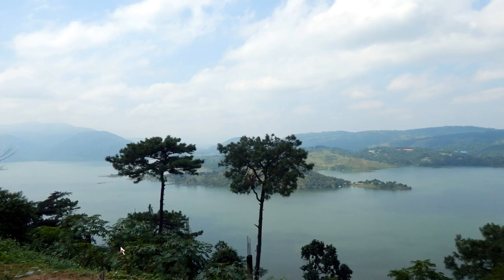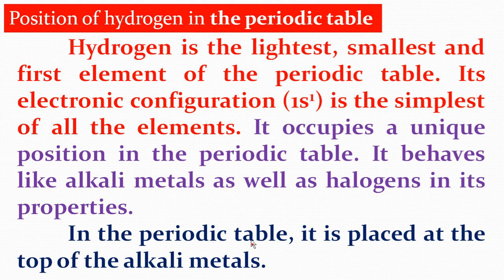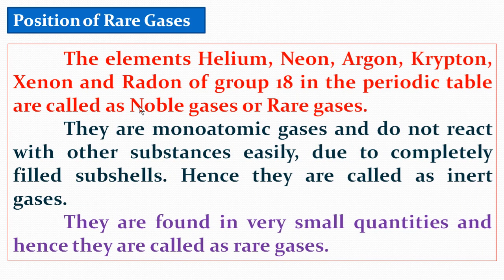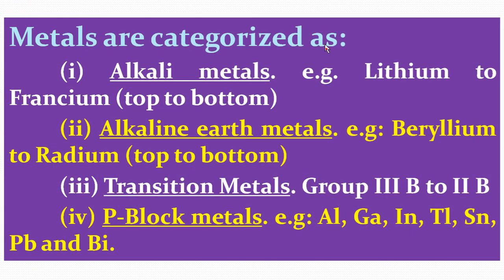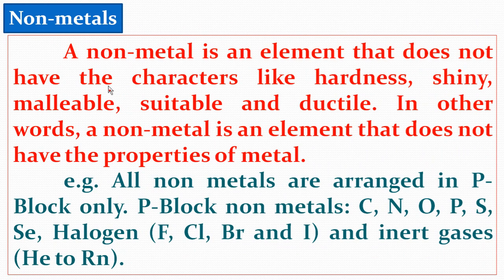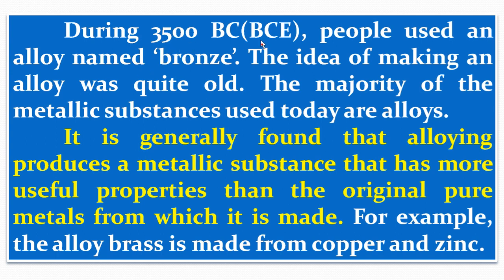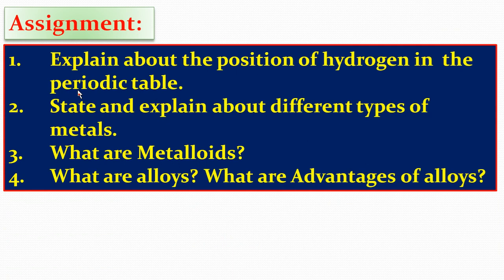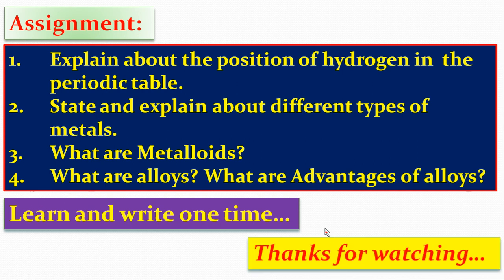9th Chemistry Unit-12 Periodic Classification of Elements Part - 3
Position of Hydrogen in the Periodic Table.
Position of Rare Gazes.
Metals Non-metals Metalloids.
Alloys £ Advantages.